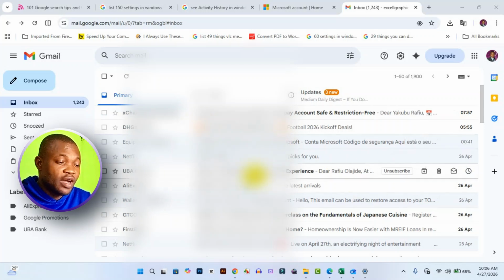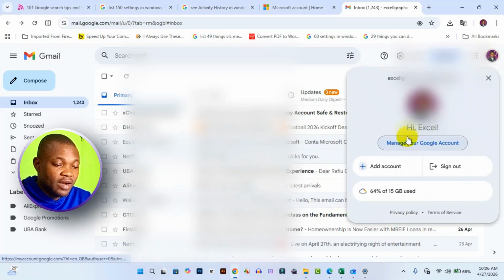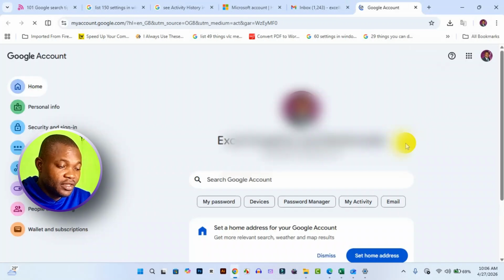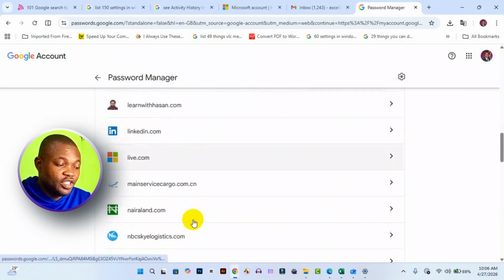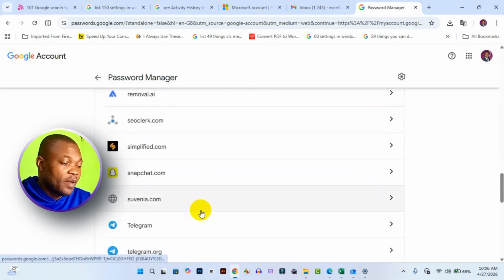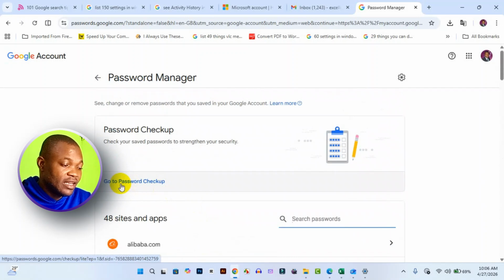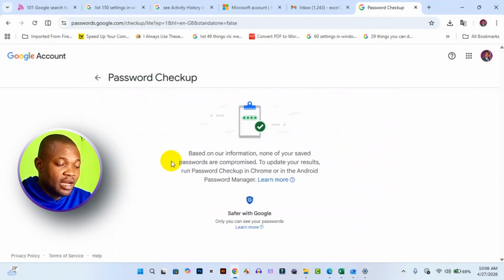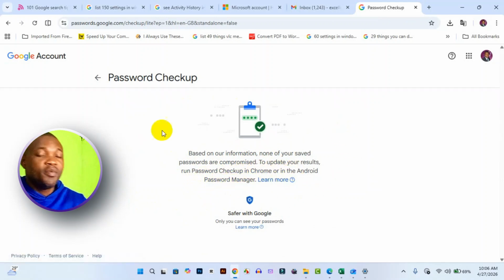How to Check Gmail Saved Passwords for Leaks